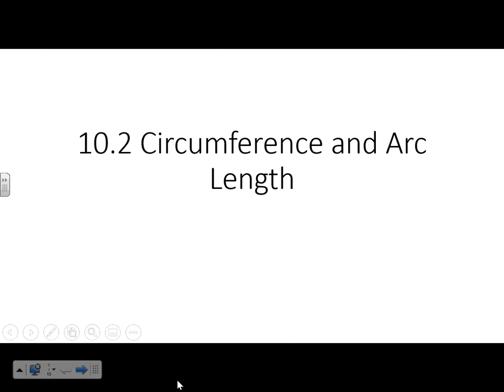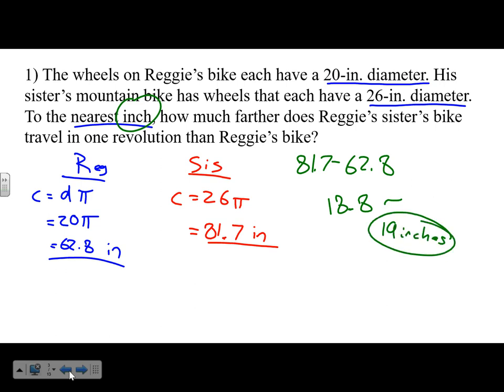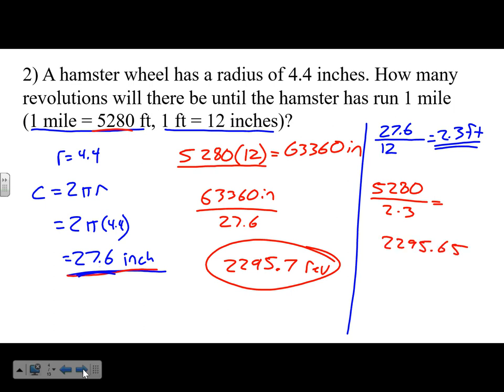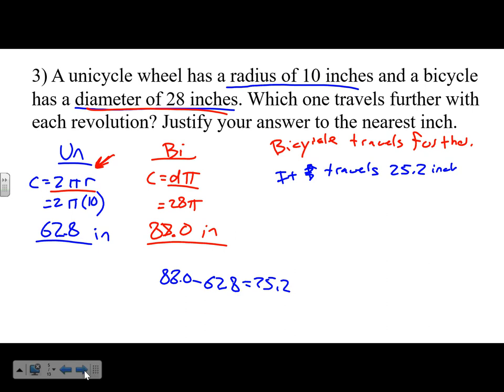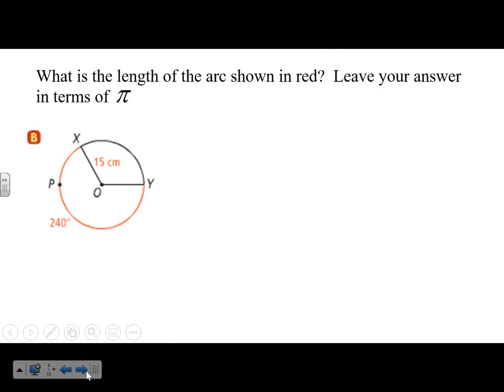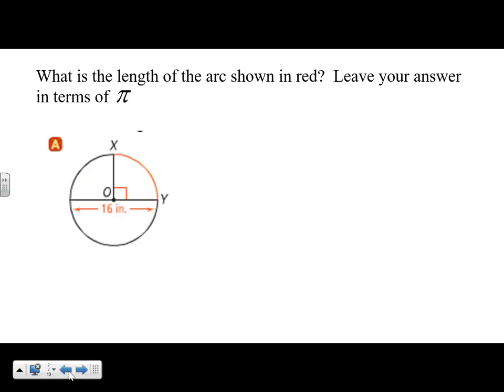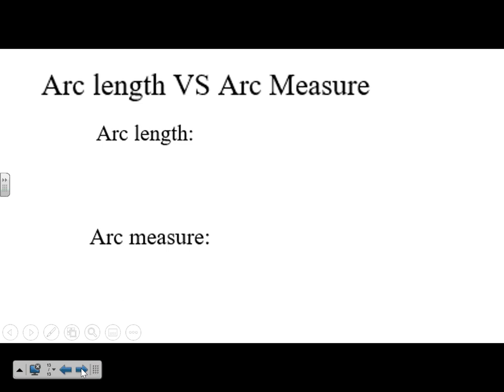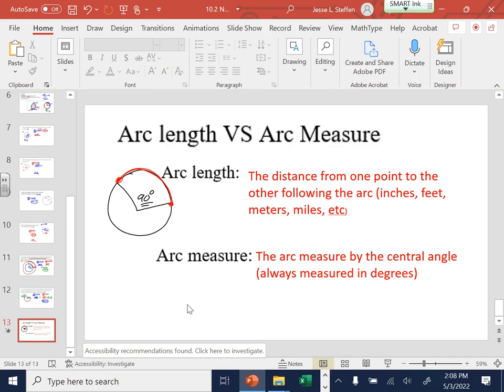10.2 Geom: Circumference and Arc Length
a lesson over finding arc lengths using circumference.